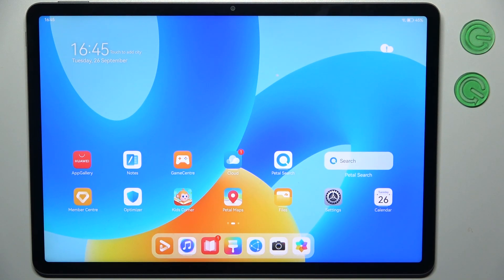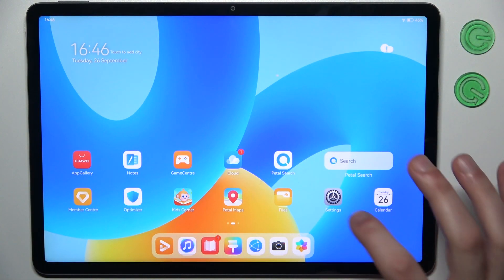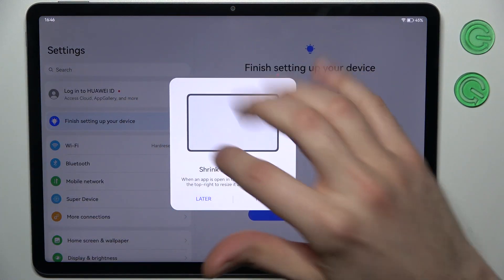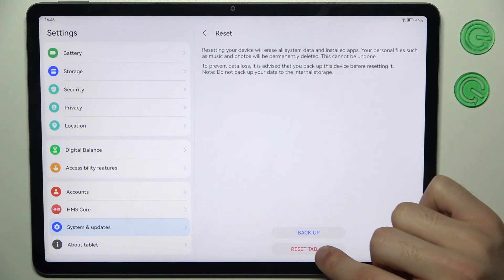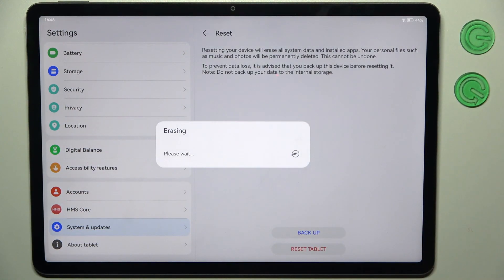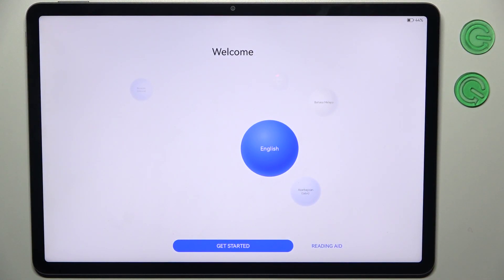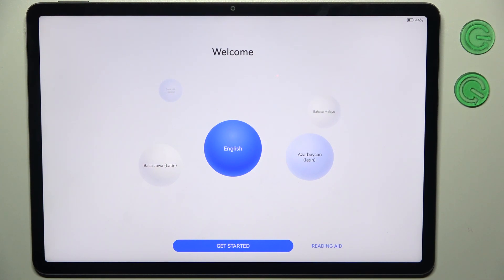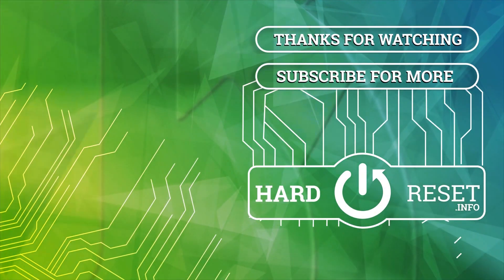How to Hard Reset Huawei MatePad 11.5 via Settings - Factory Data Reset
Find out more about the factory reset in Huawei MatePad 11.5:
Hello, everyone! Today, we'll walk you through the steps to perform a Hard Reset using the settings on your Huawei MatePad 11.5. We'll lead you to the Reset Tablet section and explain how to initiate the process of erasing all your data (factory reset) from your device. However, please keep in mind that this action will permanently remove all your information, so it's a wise idea to back up your data before you begin. Thanks for being here with us! If you want to know more about your Huawei MatePad 11.5, visit our YouTube channel.

How to hard reset Huawei MatePad 11.5 through the settings? How to remove all data on Huawei MatePad 11.5? How to factory reset Huawei MatePad 11.5?